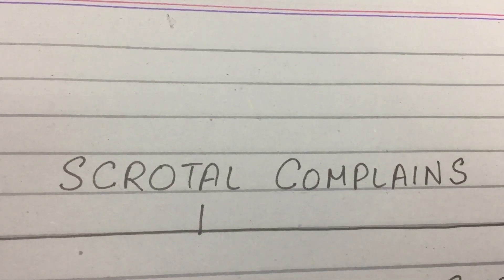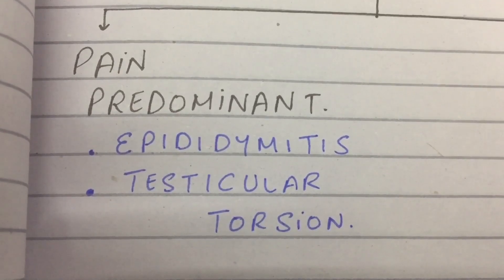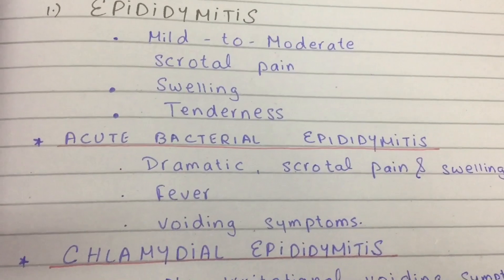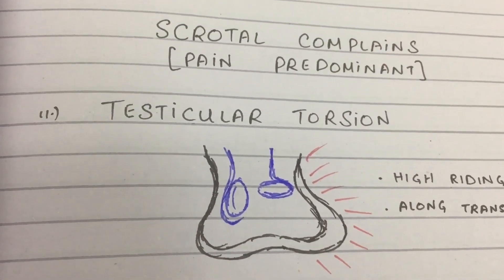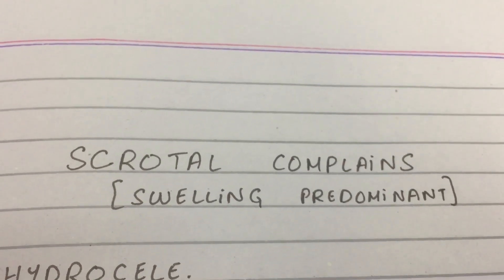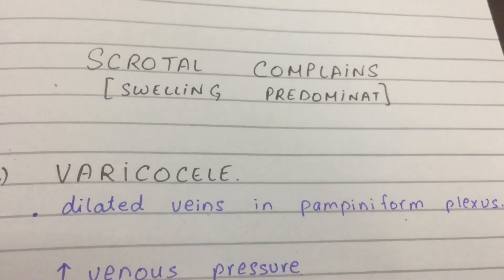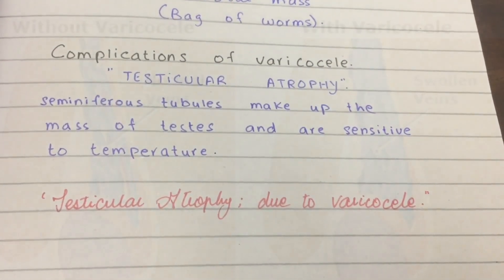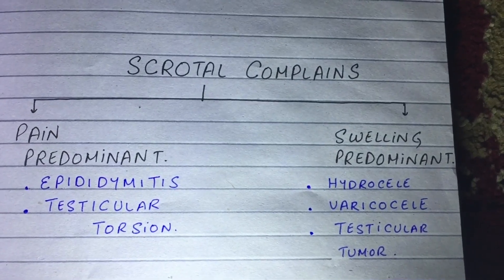EPIDIDYMITIS |TESTICULAR TORSION |HYDROCELE | VARICOCELE |TESTICULAR TUMORS | MadeRidiculouslySimple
Learn all the common scrotal complaints under 8 minutes. An extremely simplified version that gets job done!

Good Luck!  🍀